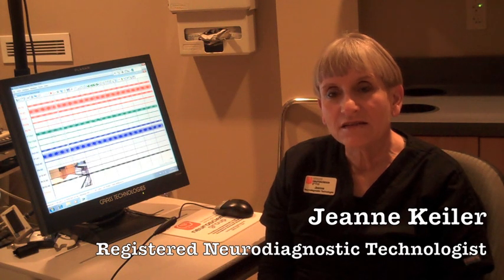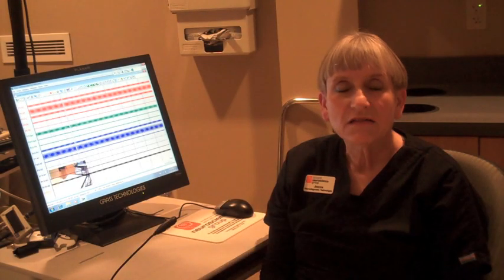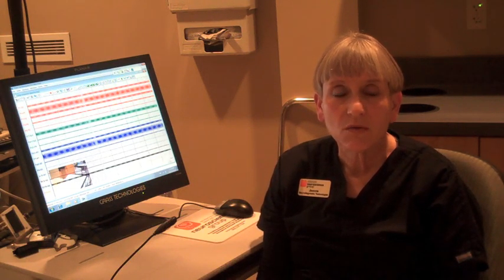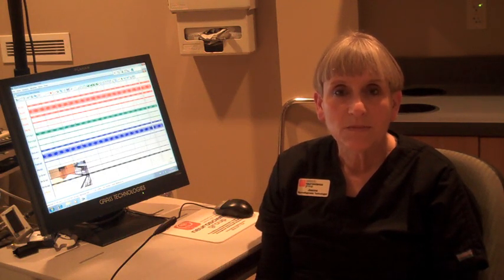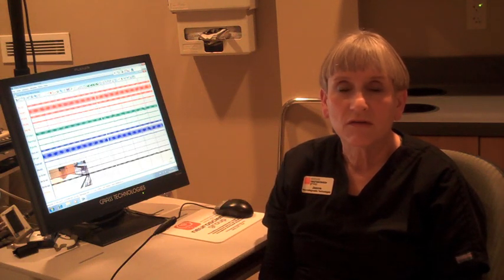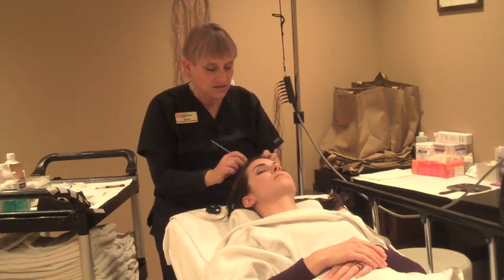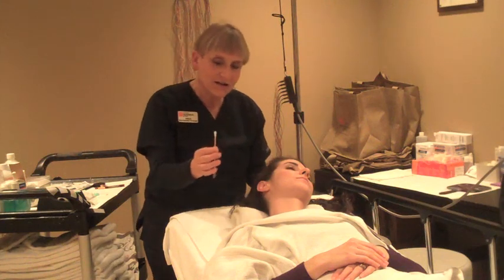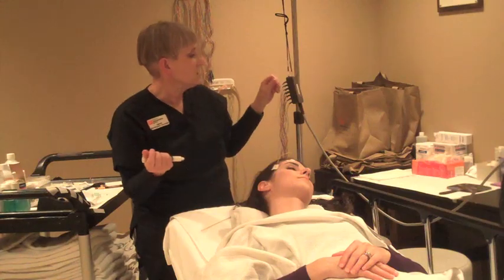Preparing for an EEG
A registered neurodiagnostic technologist at Neuroscience Group, explains the process of an EEG test, what types of patients require an EEG and how patients can prepare for the test. EEG (electroencephalogram) is a brainwave test that records the electrical activity of the brain, similar to the way an EKG records the heart's rhythm. This test is normally used on people who have undergone neurological problems including fainting spells, blackout, dizziness and head trauma.